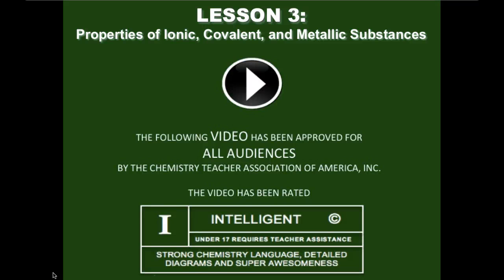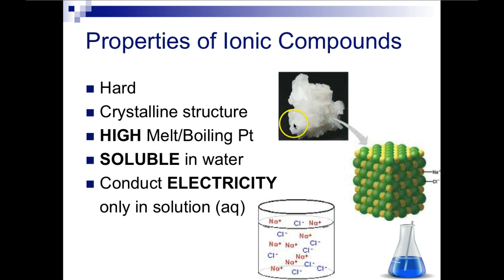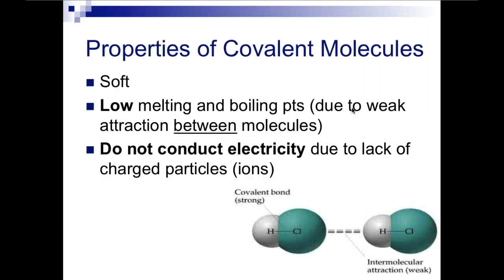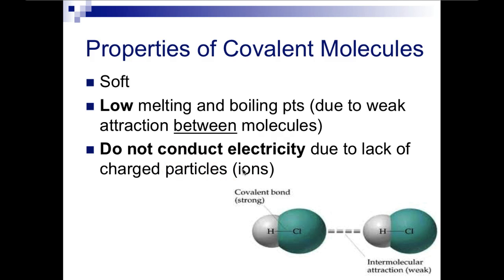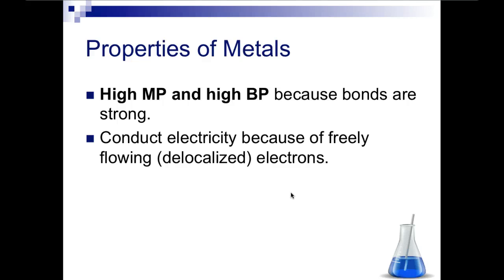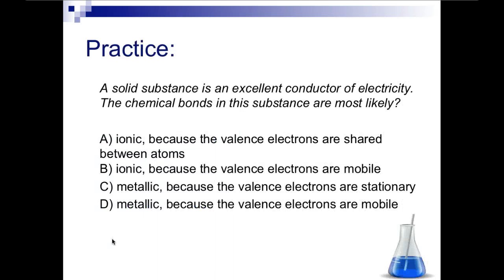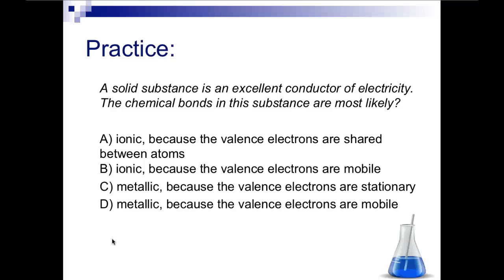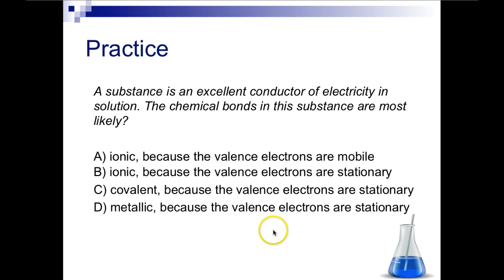Unit 07: Lesson 3